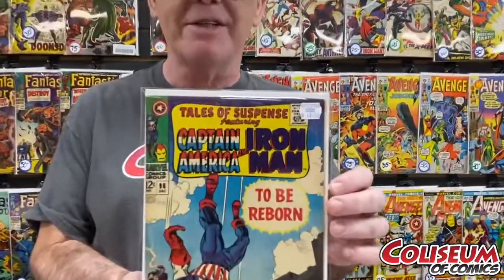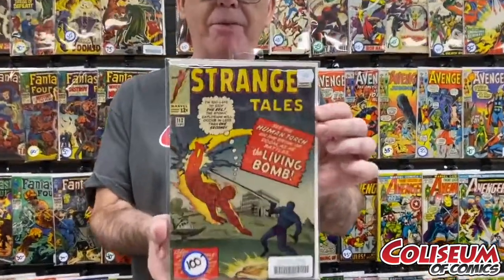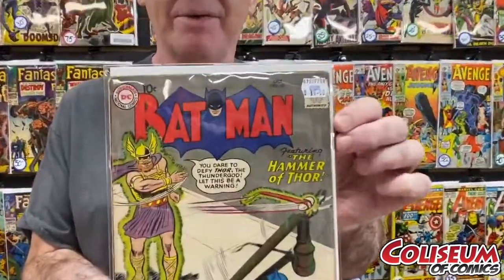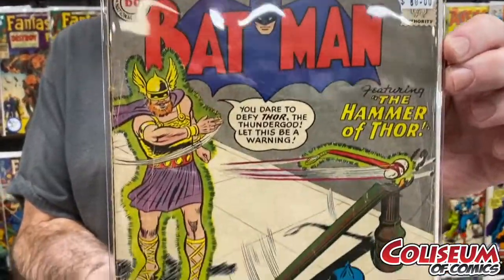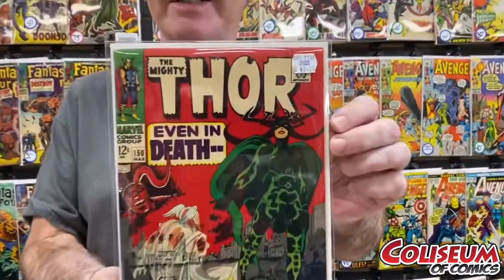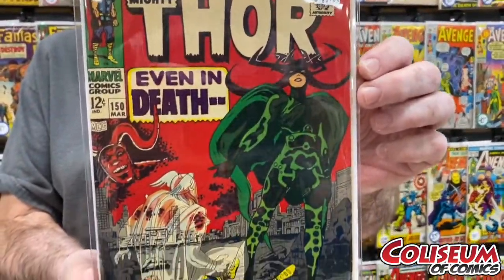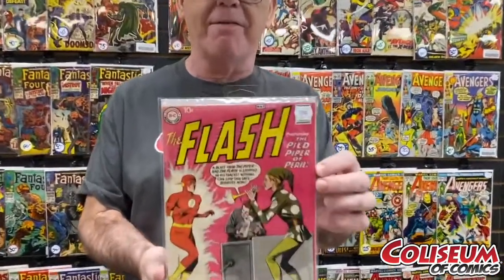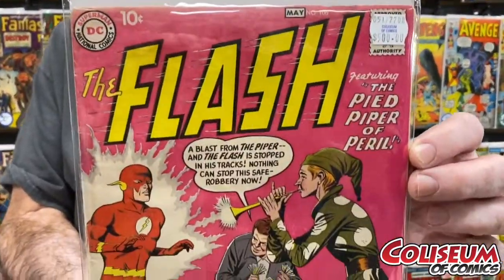Coliseum's Collection With Jack #34